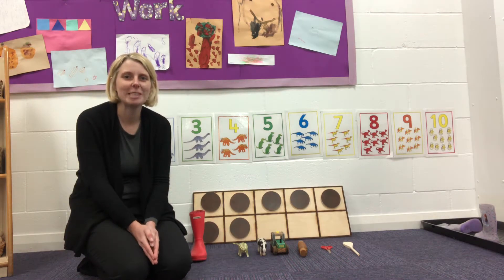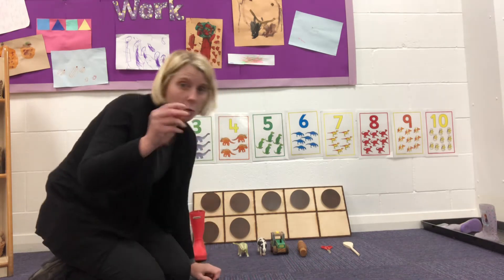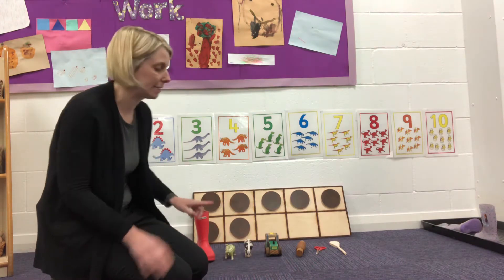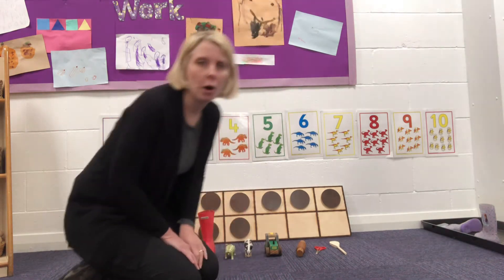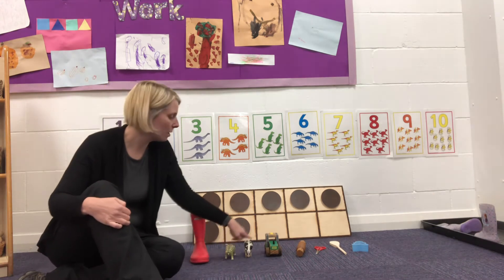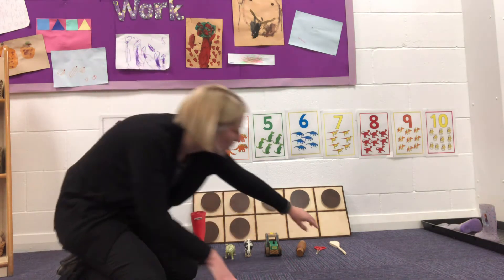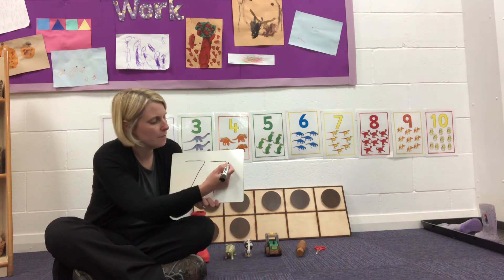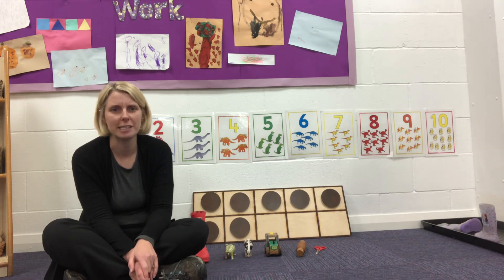Maths- number of the week- 21st October